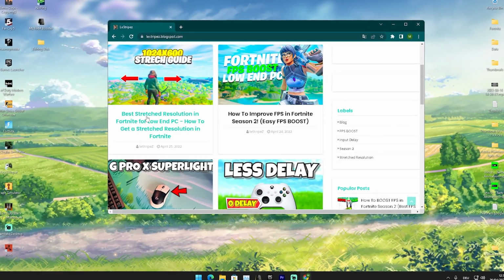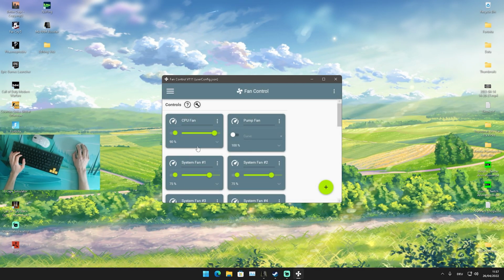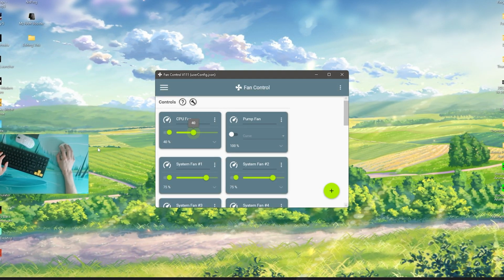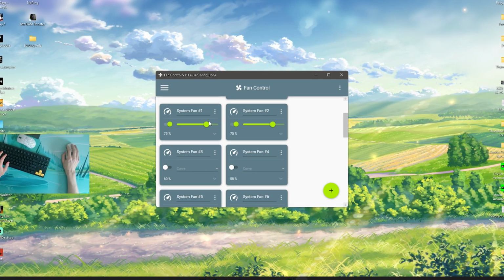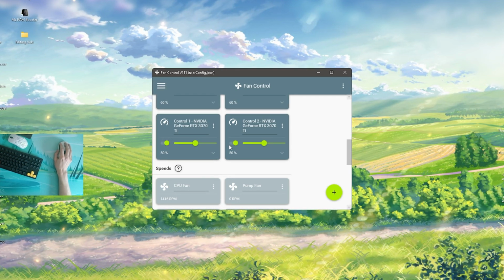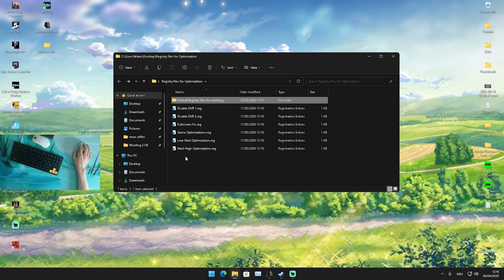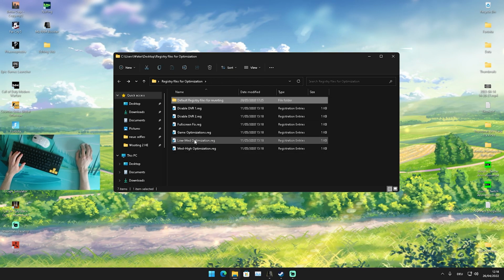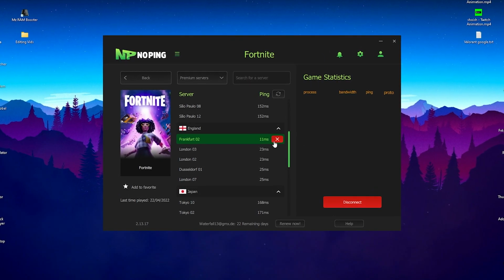How To Get 0 Input Delay in Fortnite Season 2 - Full Optimization Guide for Less Input Delay!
In Todays Video, Im showing you How To Get 0 Input Delay in Fortnite Season 2 and How To Get Less Input Delay in Fortnite Chapter 3 Season 2! Im going to show you a few simple Methods to get 0 Input Delay in Fortnite and better Performance. This is going to help you to get the Least Ammount of Input Delay in Fortnite and fix any sort of Lag or Stutter while playing Arena, Creative or Competitive Tournaments. Afterwards your going to have the Smoothest Gaming Experience with 0 Delay and the biggest Competitive Advantage which would be 0 Input Delay in Fortnite PC. This will help you to get MORE FPS and Increase your Windows PC Performance to get more FPS. This 0 Input Delay Guide will help you to get the Best Low Latency and 0 Delay Settings in Fortnite PC. This Full Optimization Guide for Less Input Delay will help you to Reduce your Delay in Fortnite Chapter 3 Season 2.

► Title: How To Get 0 Input Delay in Fortnite Season 2 - Full Optimization Guide for Less Input Delay!

Intro (0:00)
Get The 0 Input Delay Pack (0:26)
Avoid Thermal Throttling (1:16)
New 0 Input Delay Pack (5:29)
IMPORTANT (7:09)
Final Conclusion (7:42)
Outro (7:58)